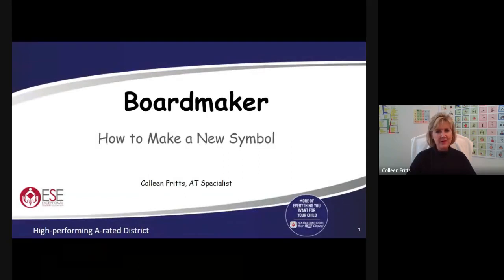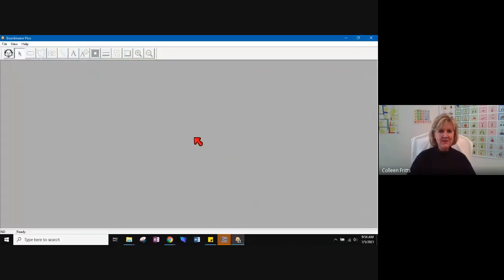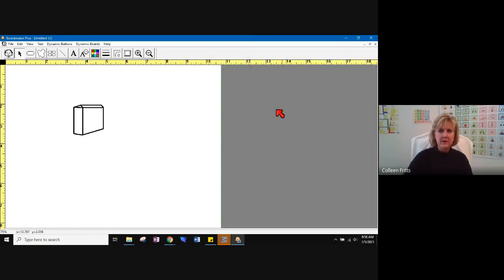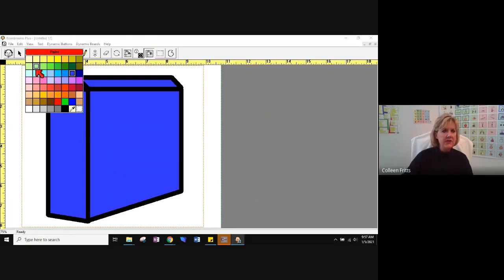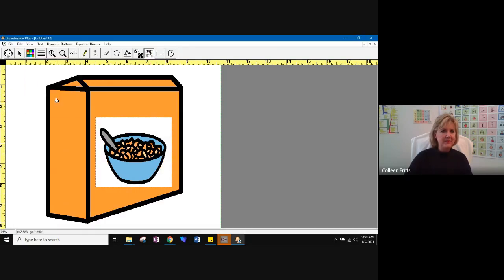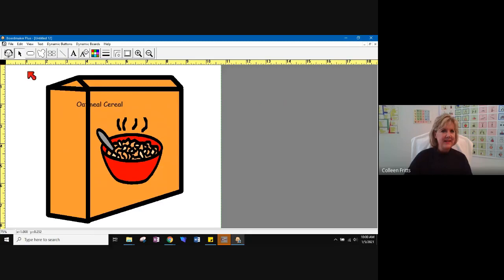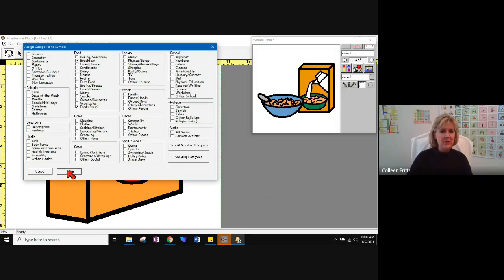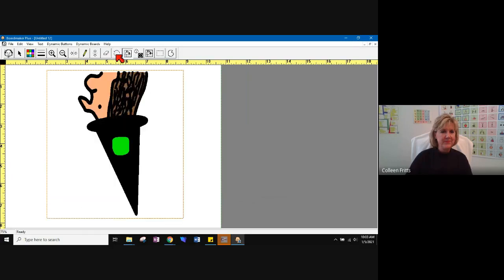Boardmaker How to Make a New Symbol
Learn how to make a new symbol using Boardmaker software.